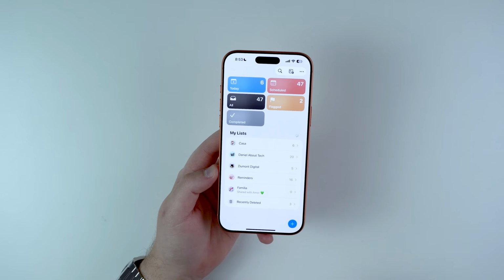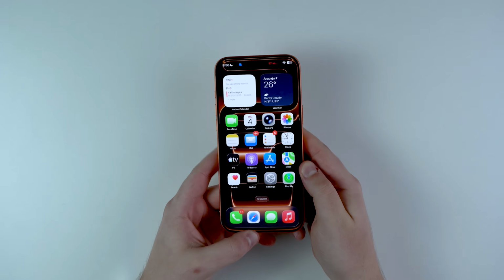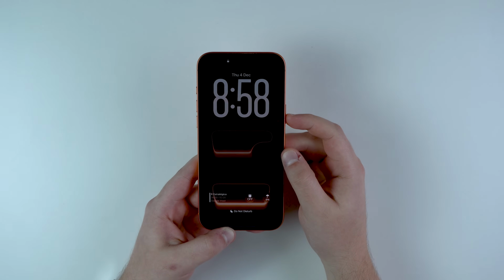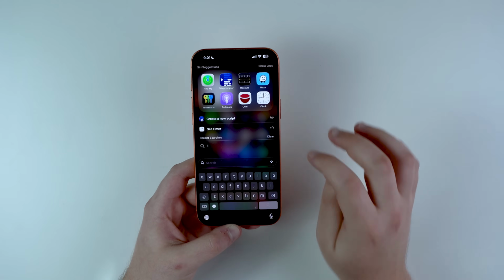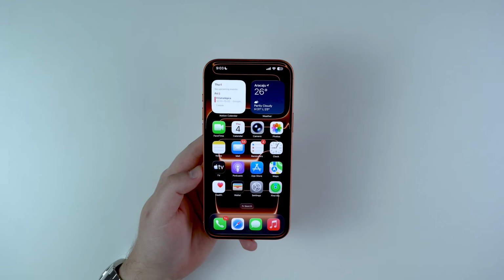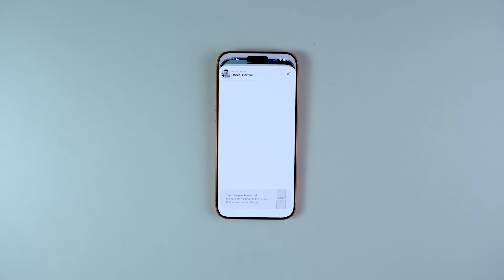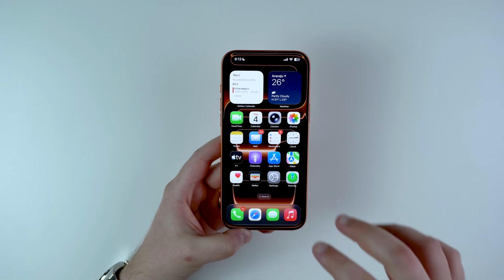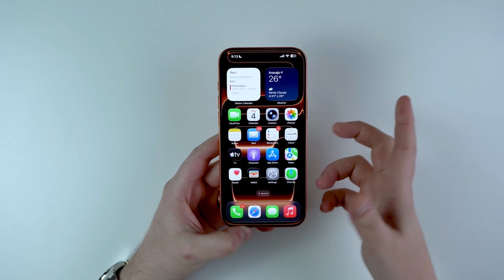iOS 26.2 - Yes, iOS 26 is Finally Ready!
In this video, I'll tell you everything you need to know about iOS 26.2, the second major update to iOS 26! What are all the new features and functionalities? Has Apple fixed all the problems and bugs in iOS 26? Is now the time to update? Will iOS 26 finally be ready? I'll answer these and other questions in this video! I hope you enjoy it!

00:00 Intro
00:48 New Feature 1
03:39 New Feature 2
04:40 New Feature 3
05:53 New Feature 4
07:00 New Feature 5
08:24 New Feature 6
08:53 New Feature 7
09:57 New Feature 8
12:13 New Feature 9
15:18 New Feature 10
16:52 Bug Fixes and Problems Solved
20:39 Battery and Performance
22:21 Conclusion: iOS 26 is ready!